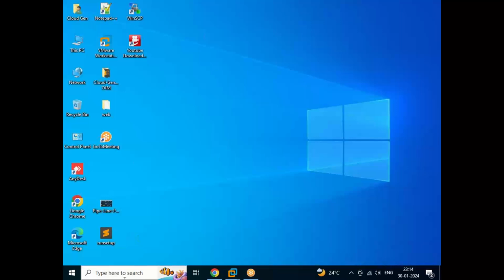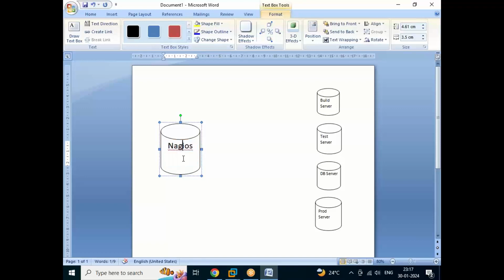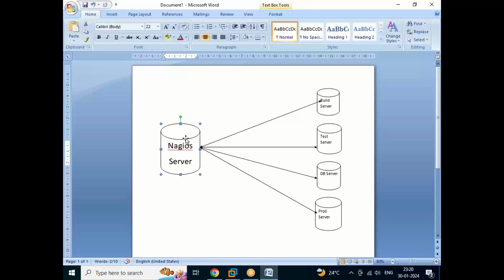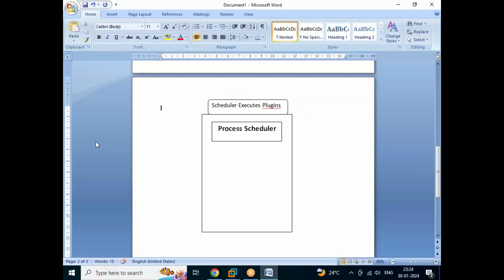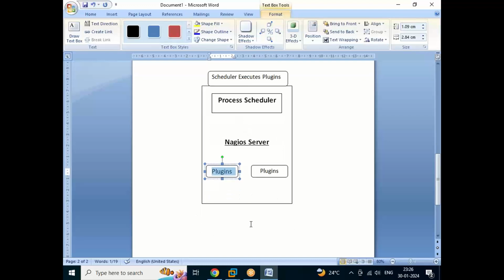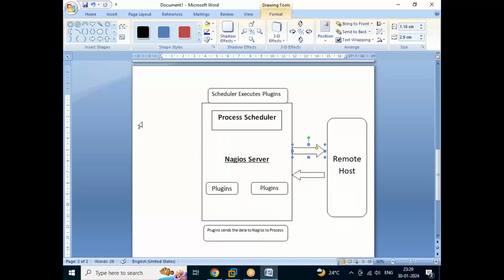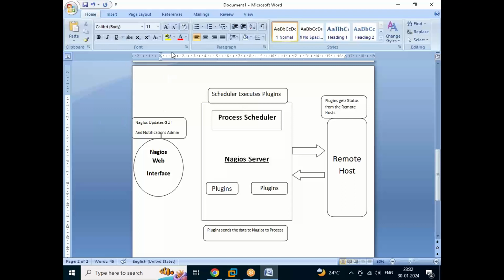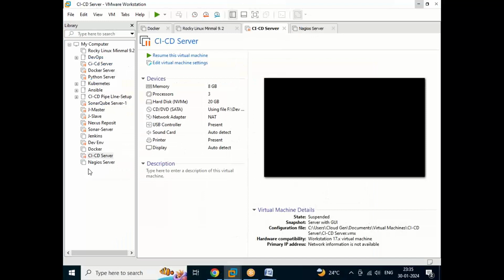DevOps Class- Day 43 Nagios Introduction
DevOps Class- Day 43

Nagios Introduction Nagios Nagios Install Nagios Configuration